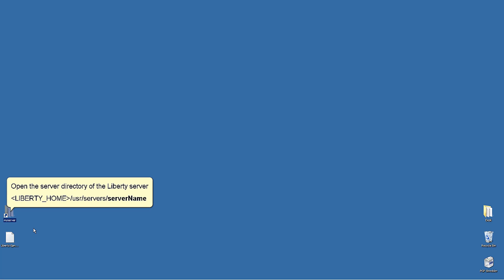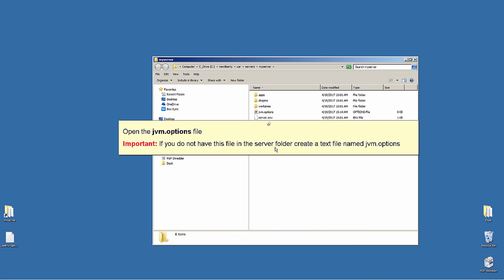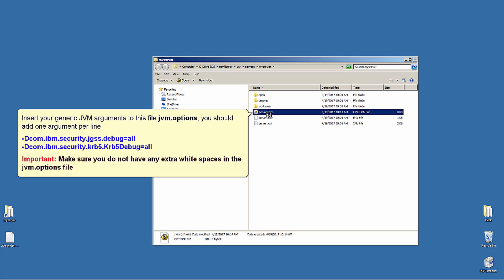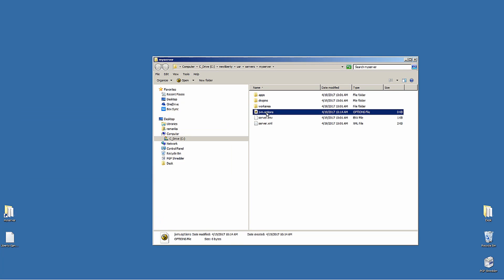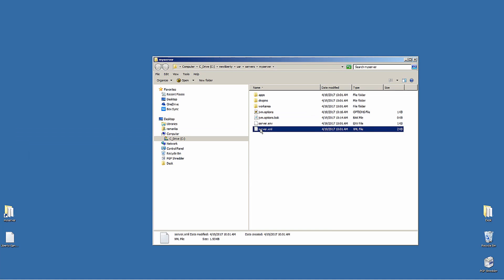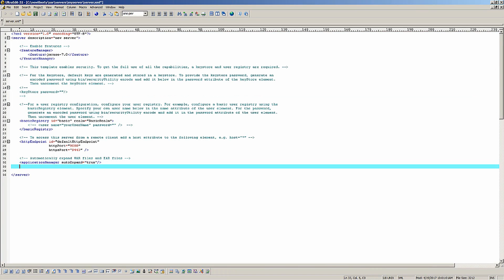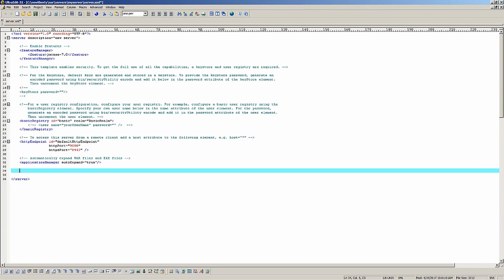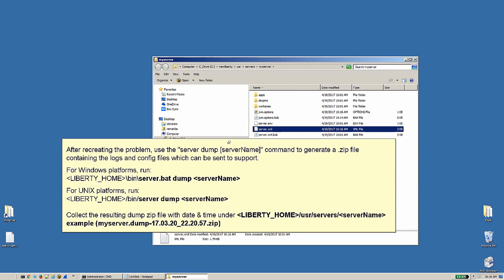How do I gather SPNEGO traces in Liberty?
Alain Del Valle and Ramakrishna Arika of the IBM WebSphere Support team created this video to illustrate how to gather SPNEGO traces in Liberty. Thank you for engaging with this video. IBM and IBM logo are trademarks of the International Business Machines Corporation, registered in many jurisdictions.